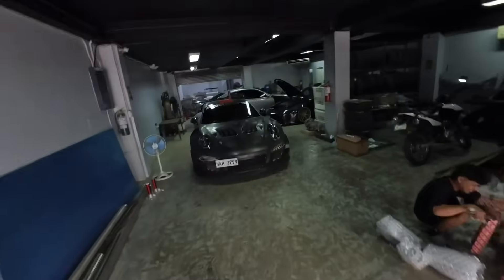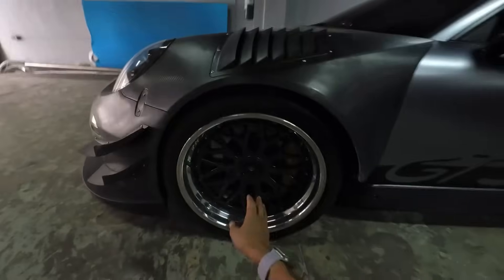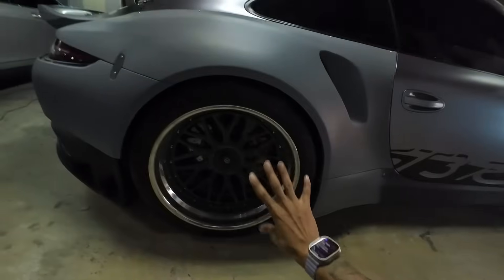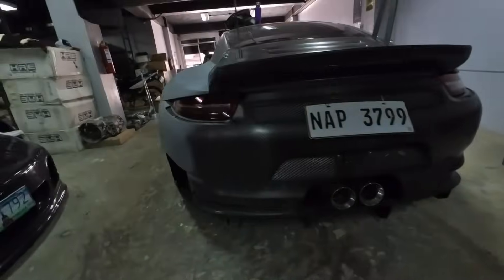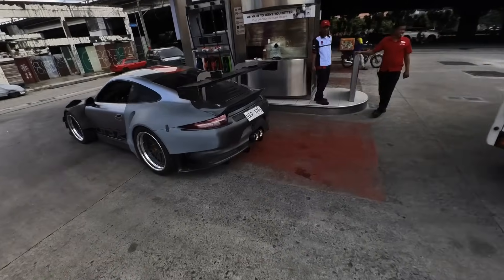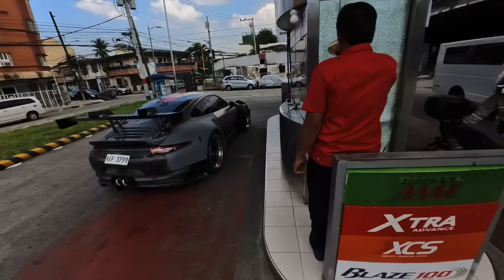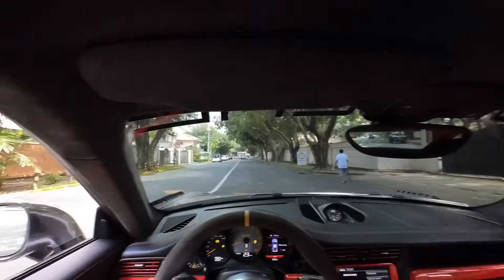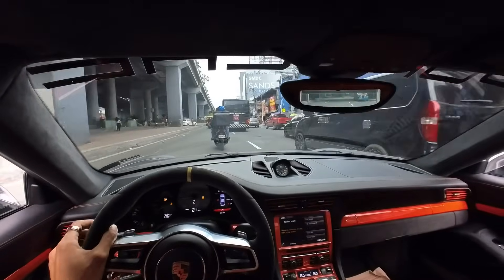NEW VAD GT3 R Project | Angie Mead King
Trying a new vlog style for today! Easy to do and quick to edit and shoot. What do you guys think? The car came out amazingly and I wish I had more time to shoot a proper video for it but we're preparing it for Manila Auto Salon 2023 and the sooner I turn it over the sooner we can finish it!